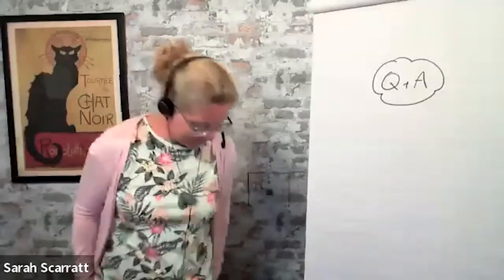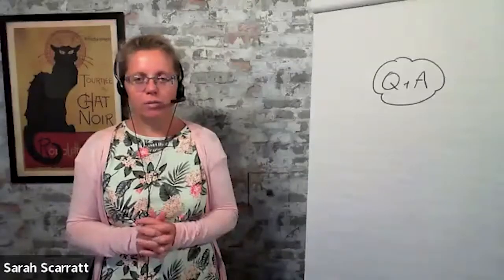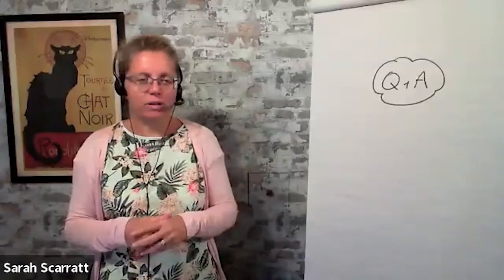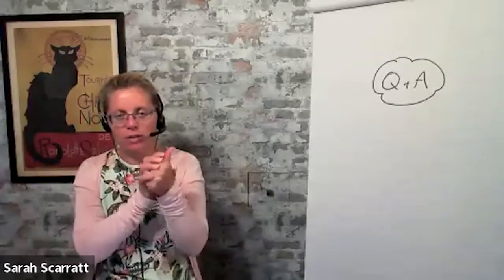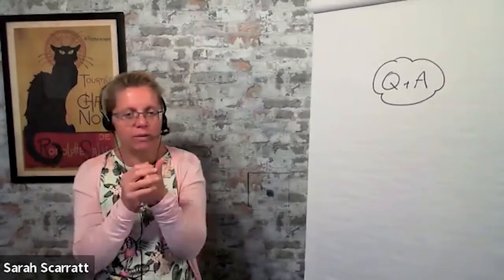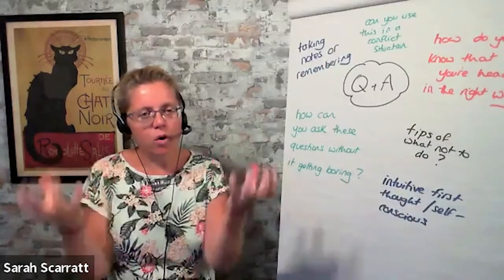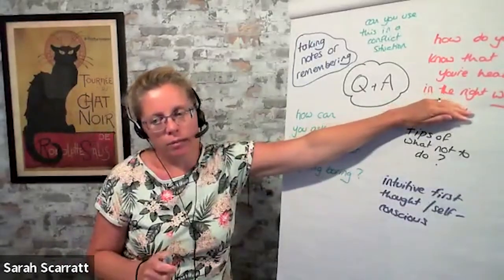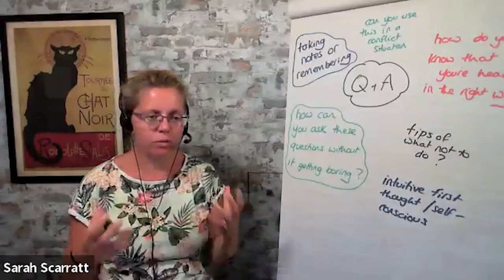Clean Language - A dynamic workshop to explore how it applies to you & your team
Details

We are delighted to present a new technique barely known in Australia. Clean Language / Clean questions have been honed over many years and are designed to enable the Coach to avoid adding their own preconceptions or judgements, and to really listen. Teaching teams these questions invites them to become curious about one another and remove the reliance on the Scrum Master or Agile Coach.

John Barrett & Sarah Scarratt joins us from Europe to generously share techniques in this interactive workshop.

The Workshop

During this workshop, we will be exploring Clean Language and how it can be used to learn more about yourself and others.

Like Scrum, Clean Language is simple to understand and difficult to master. During this session, we will get you using Clean Language questions and invite you to consider what difference it could make if you were to use them at work (or at home!)

If you would like to know more about Clean Language before the session, these two links will help:

--- About John ---
John is a Certified Enterprise Coach and ICAgile Expert who loves seeing individuals, teams, and organisations become the best they can be. He uses a mixture of coaching approaches embedded with the agile mindset. John spends most of his time supporting organisations to descale and become more resilient.

John is addicted to learning new things and is often found at meetups and conferences around London trying out new ideas and learning from others. His latest interest is Systemic Modelling, which he learned from its creator Caitlin Walker. He is proud of his military background and believes it is a crucial reason for his ongoing success.

--- About Sarah ---
Sarah is a certified Coach, Mentor and Trainer, specialising in Clean Language and Systemic Modelling. She loves to get curious about how people ‘tick’, and delights helping people to get curious about their own selves, in a non-judgemental way. Gently revealing layers until we find treasure. Or trash, in which case, we can throw it out!
Sarah has run her own business for 20 years and has a depth of experience in recruitment and training, small business management as well as a variety of other roles such as teaching and end of life counselling.

-- Scrum Education Units (SEUs) ---
This event earns you 1 SEU toward renewal of your Scrum Alliance certifications.

Thanks to our organising sponsor Scrum WithStyle for time invested in organising this event & covering the cost of the video conferencing tools that this group uses.
Scrum WithStyle offers Agile training and independent Agile coaching.